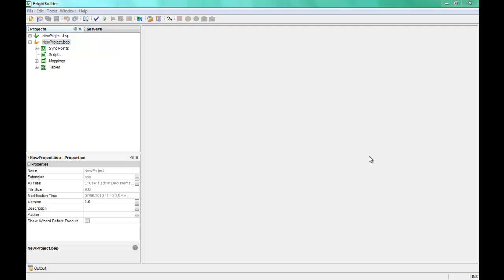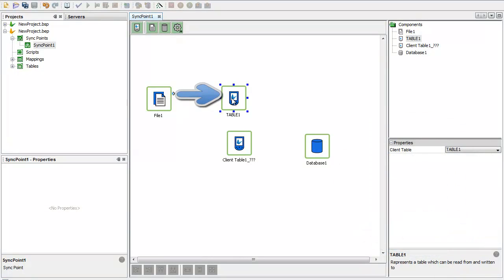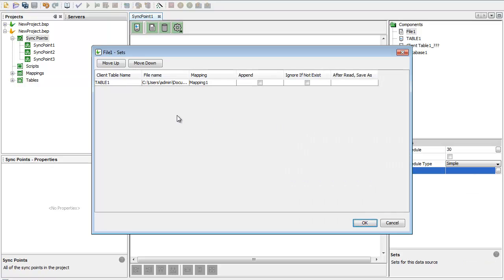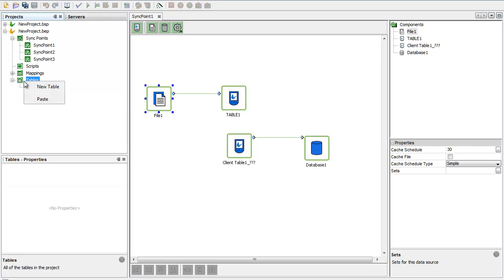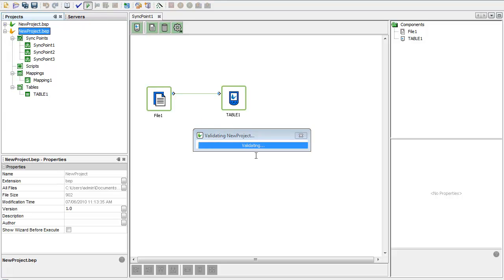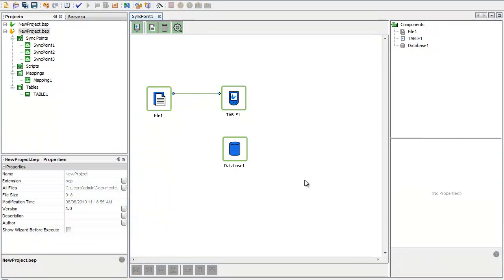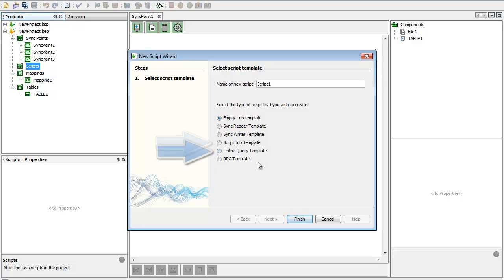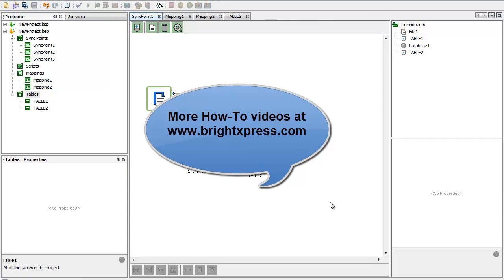BrightBuilder BEP Overview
This video covers the BrightBuilder BEP file.  It demonstrates synchronising data from a file on BrightServer and discusses the Sync Panel, Table, Mapping and Script elements.